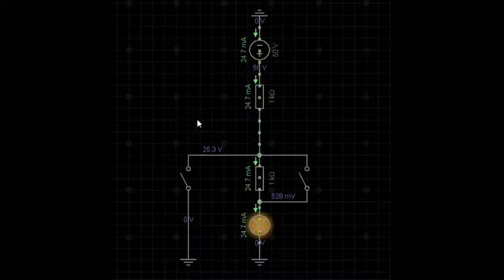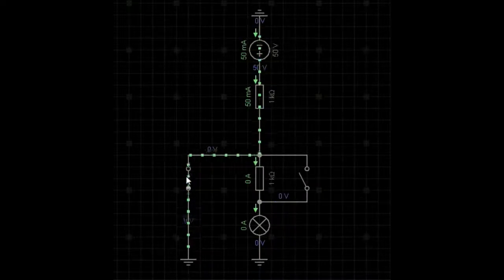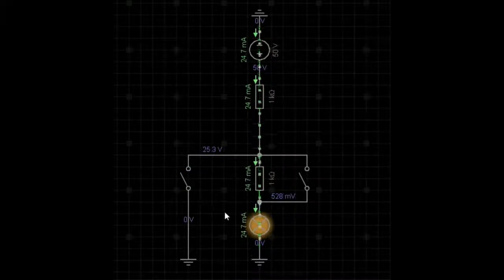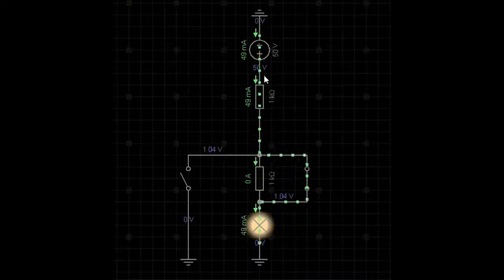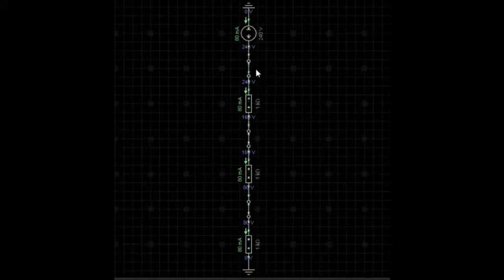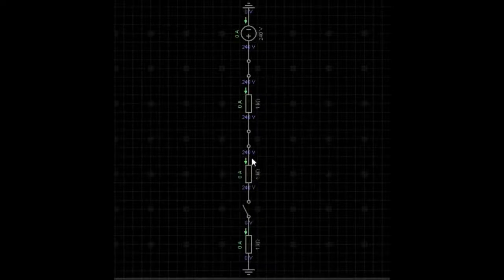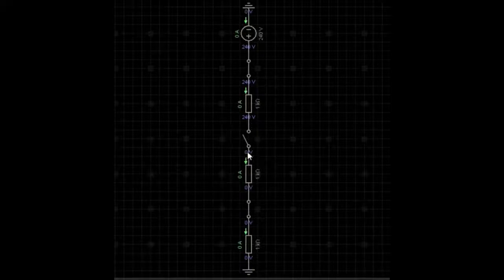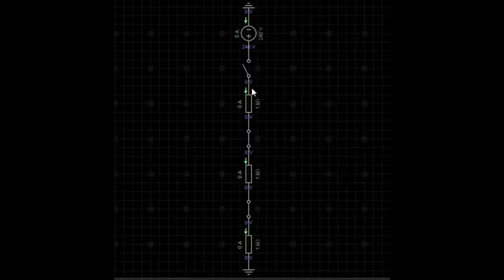Fault Finding on DC Open and Short Circuits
CN 4001 Demo